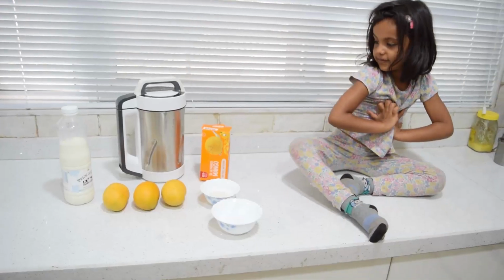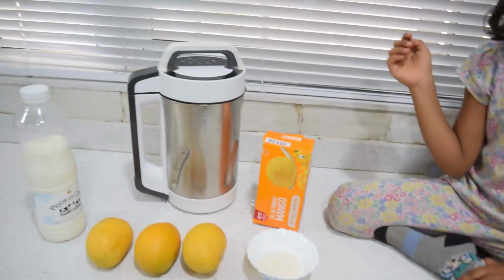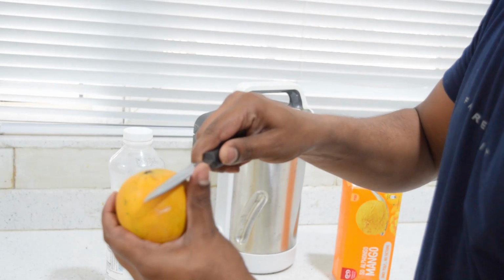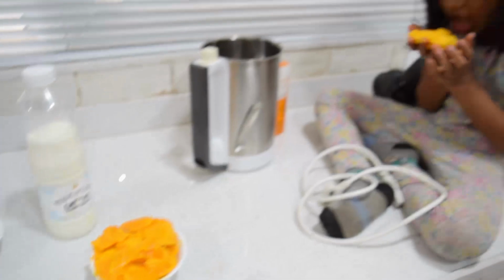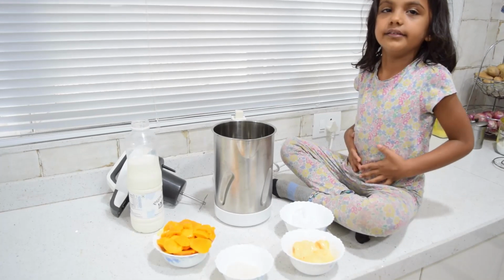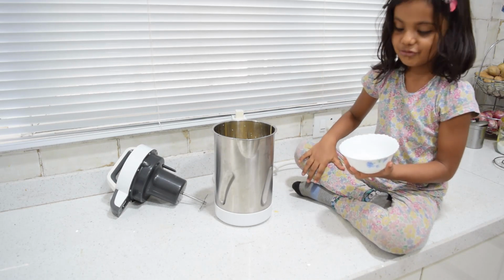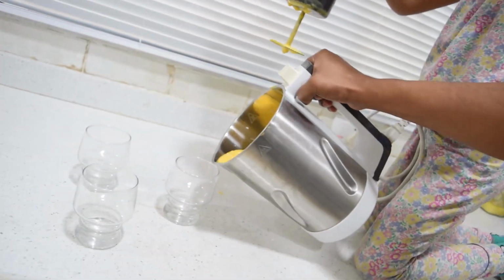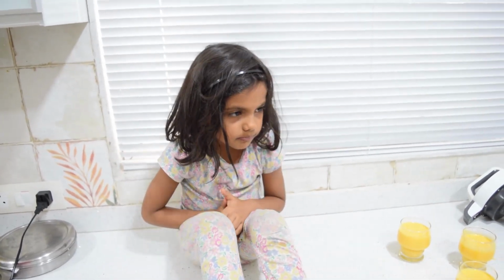Think Louder - How to make a mango milkshake with a 5 year old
My daughter, Kimaya and I love making and building stuff. This is a mango milkshake by Kimaya. She is just over 5 years old and can laugh for a living. Do enjoy and let us know if you need for us to build anything specific.. Cheers